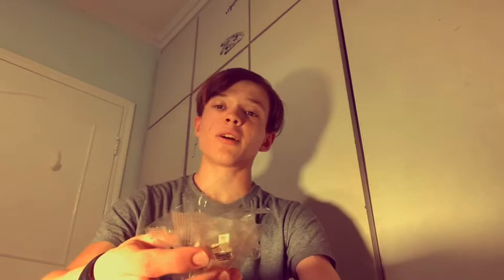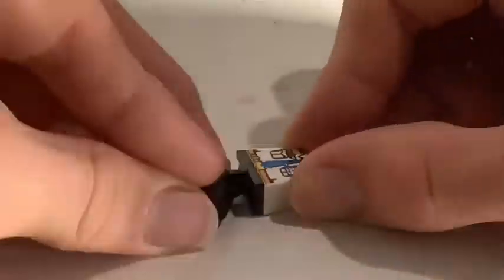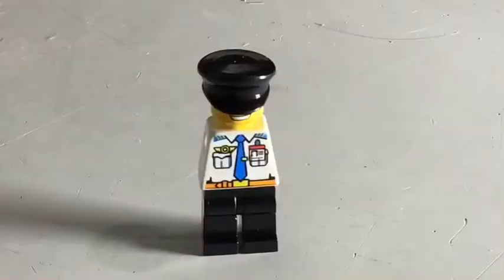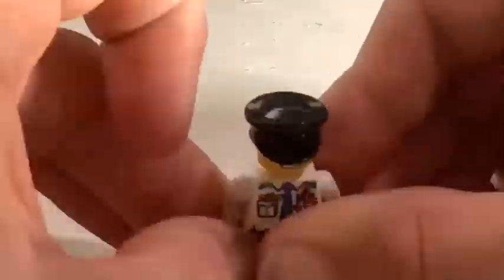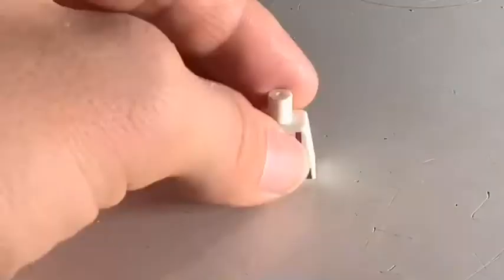Building some "Fake LEGO" mini figures